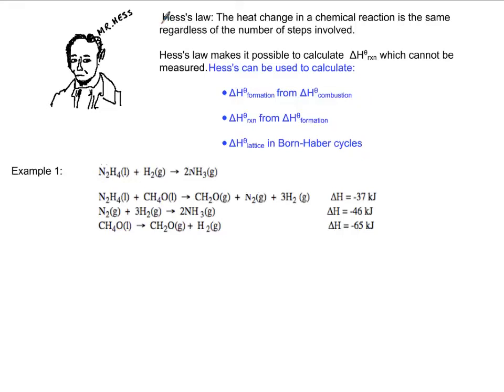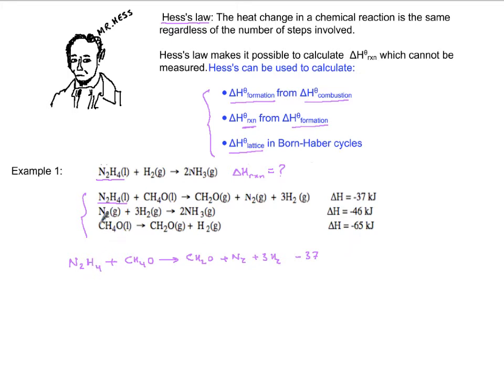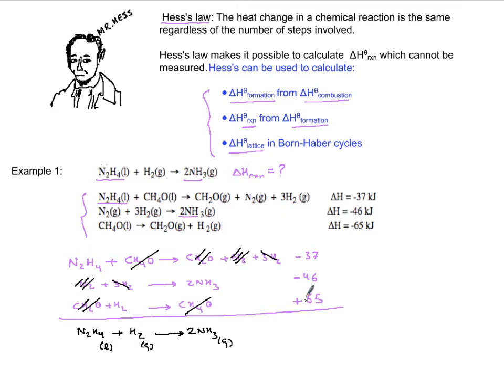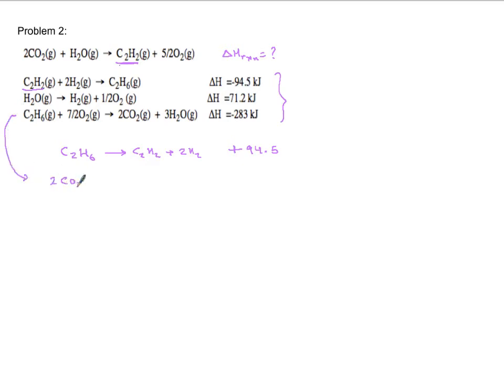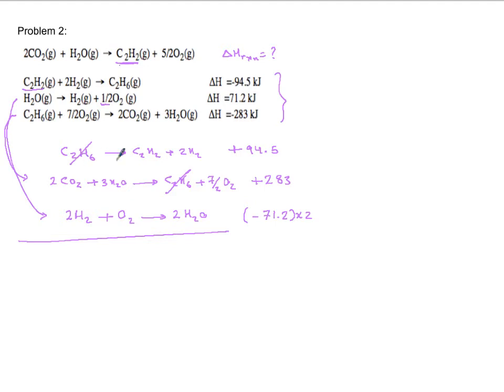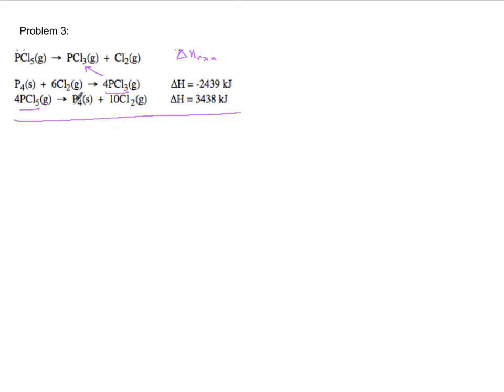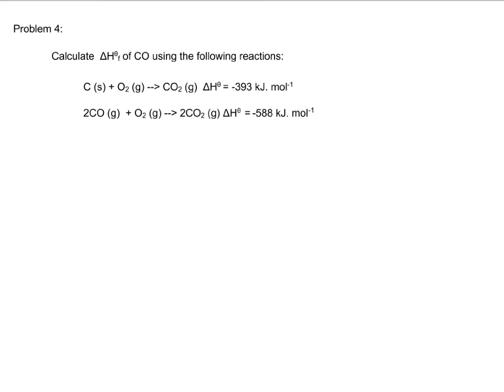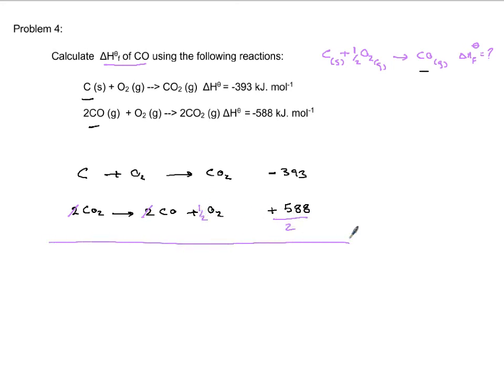Hess's law and calculations of enthalpies